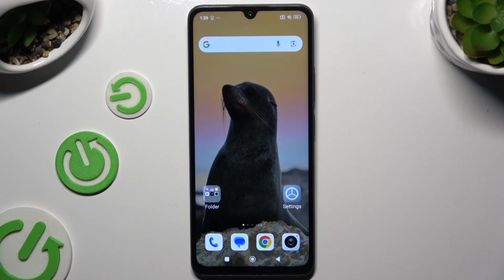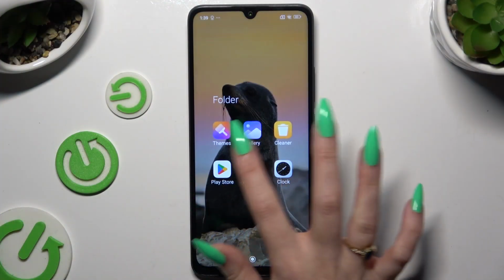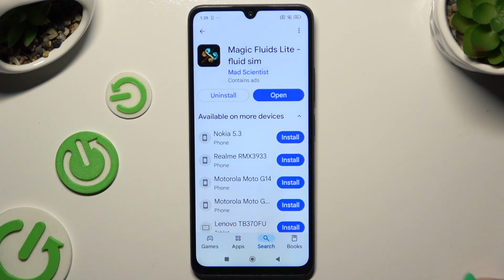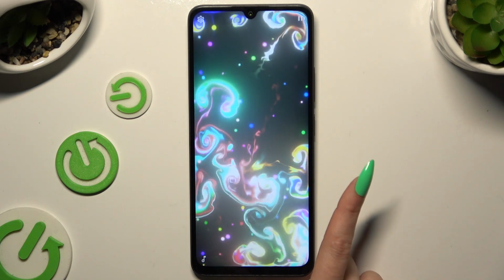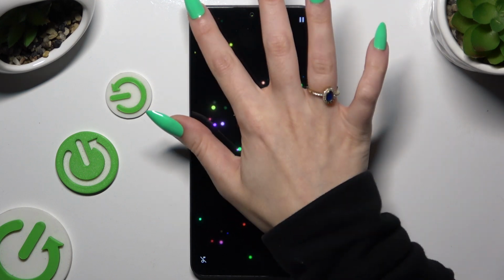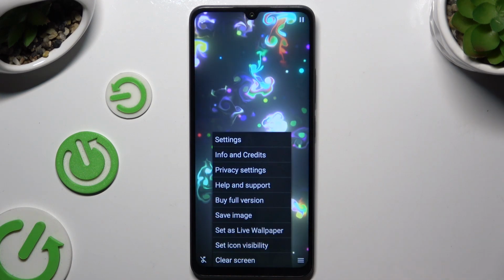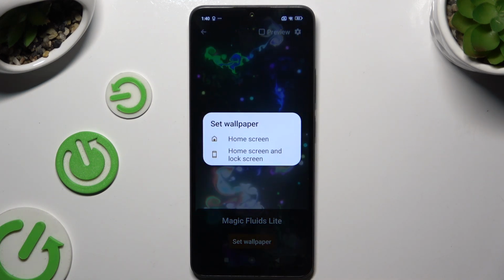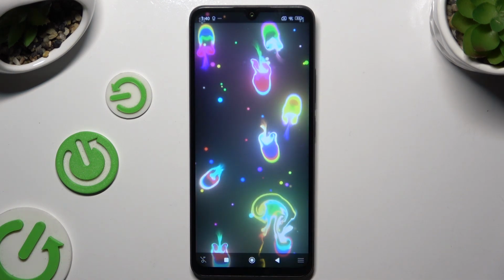How to Download and Apply Magic Fluids Live Wallpaper on POCO C75 Phone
In this tutorial, we’ll show you how to download and apply the stunning Magic Fluids Live Wallpaper on your POCO C75 smartphone. This mesmerizing live wallpaper adds a unique and dynamic touch to your device, enhancing your home screen experience. Follow our easy step-by-step instructions to get this beautiful wallpaper up and running on your phone.

How do I find and download the Magic Fluids Live Wallpaper app?
What are the steps to set the live wallpaper as my background?
Can I customize the fluid effects and colors in the Magic Fluids Live Wallpaper?